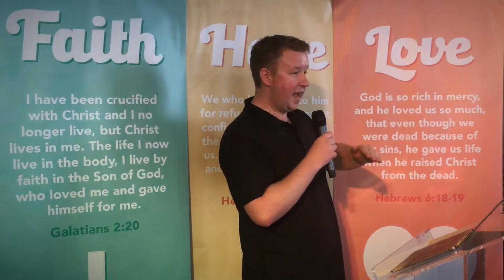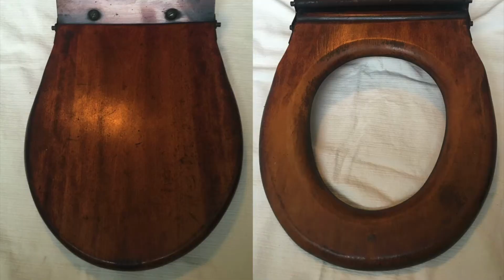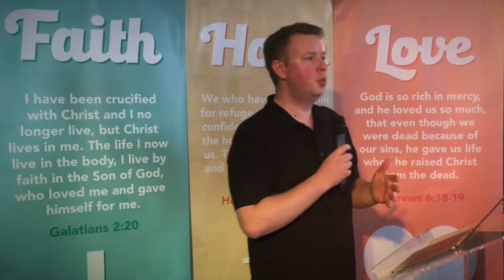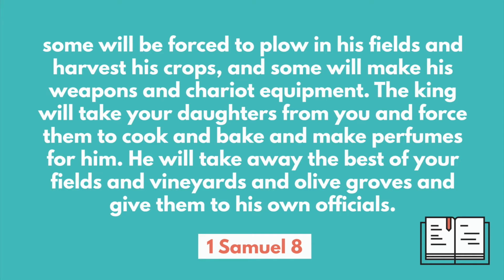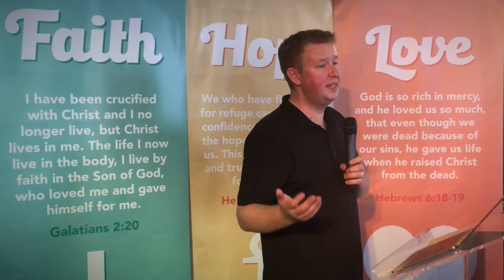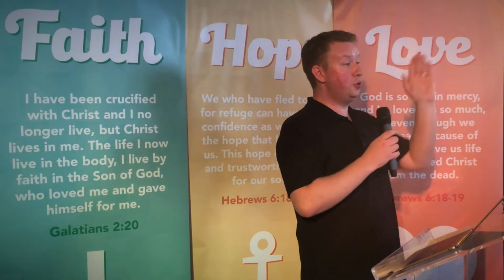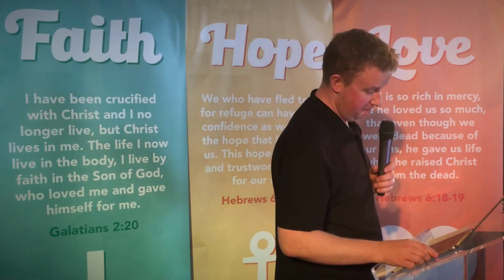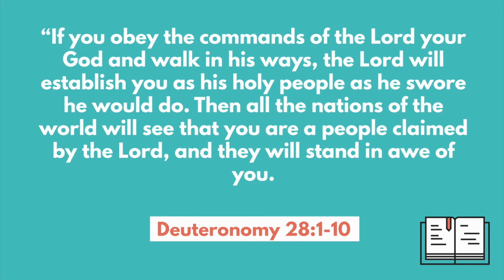Holy & Set Apart, 1 Samuel 8: Pastor James Earnshaw, 06/09/2020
City Church Liverpool from Liverpool, England
Pastor's Dave Latham & James Earnshaw
Experience faith, hope and love in Jesus Christ!